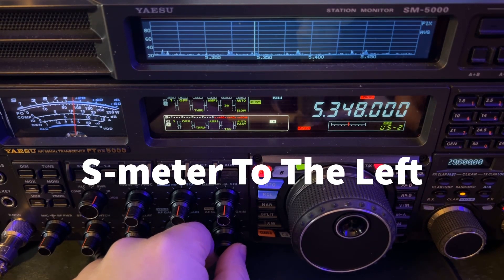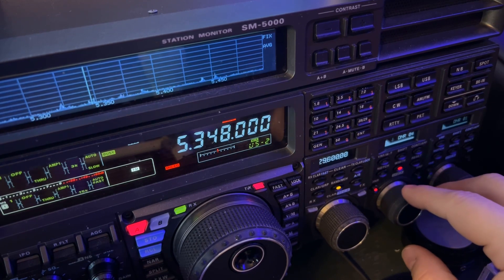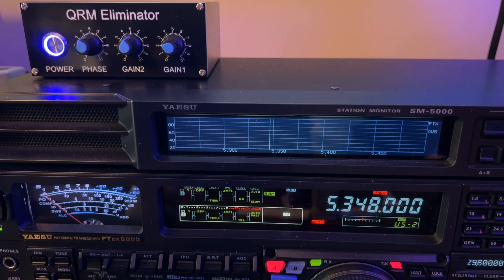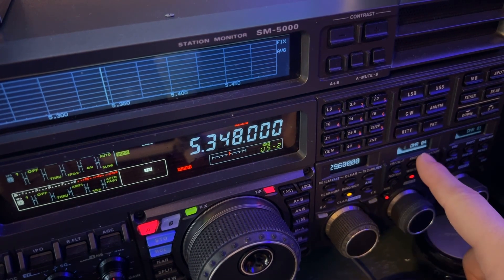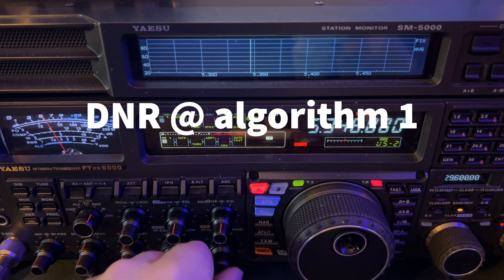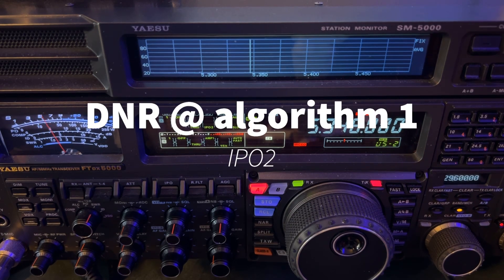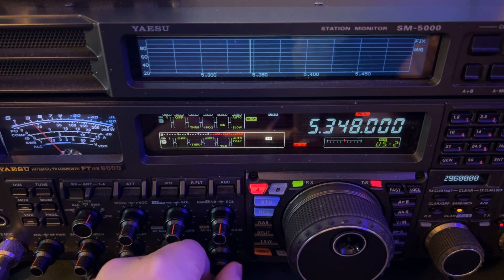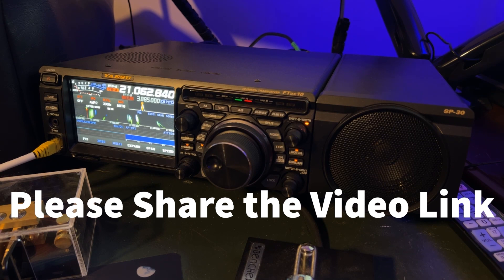S-meter To the Left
If you’ve watched videos on this channel for very long, you know that I work on the noise starting at the front end of the receiver.  In this video I show how to significantly improve the signal-to-noise ratio of a SSB signal by using a technique I often call, "Work the S-meter to the Left".

We are conditioned to turn all knobs to the right and see meters go to the right.  Therefore, we tend to use too much gain/sensitivity, as we attempt to obtain the highest S-meter reading. Modern receivers are very sensitive.  We usually need less sensitivity, especially below 18MHz. That’s why features such as IPO exist. I even use IPO at 28MHz when listening to a stronger station.

I use only as much gain as needed and I try to improve the S/N ratio.  This can result in the additional benefit of improving the receiver’s ability to reject interference from up and down the band.

I’ve covered all these concepts in various operational videos on this channel.  This video just focuses on that specific topic.  Many times, I have shown that I hear signals best when the S-meter is barely moving above zero.

73, de N4HNH